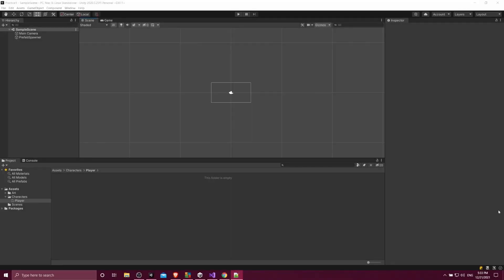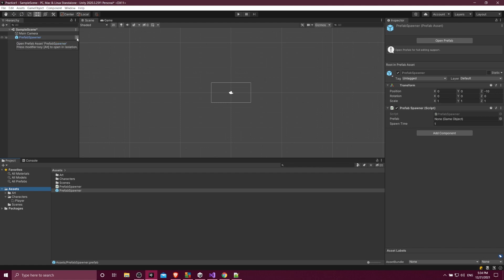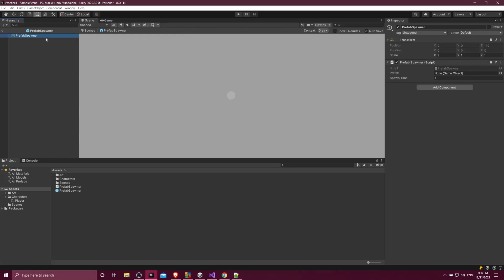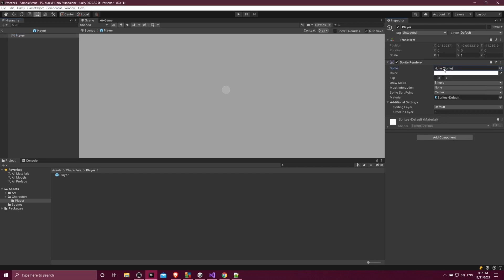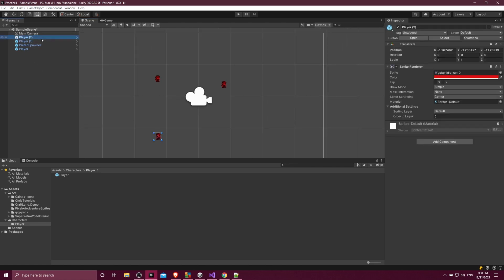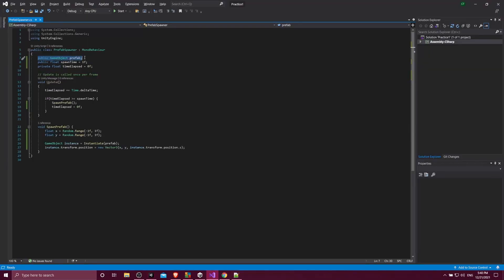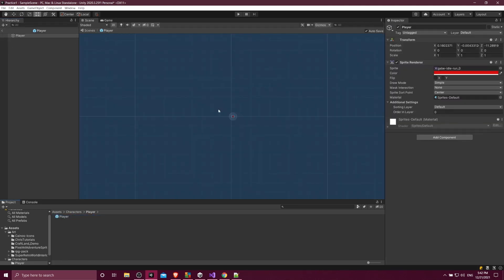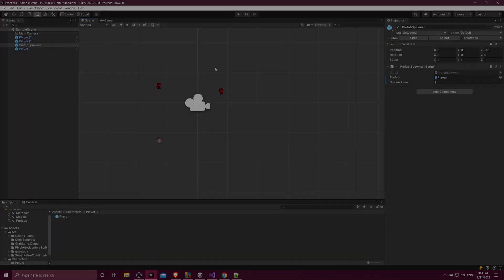Introduction to Prefabs and Instancing Game Objects in Unity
A quick explanation and examples on what prefabs are in Unity, how they are you used, and how you can create instanced copies of your Prefab GameObjects during the game from a script.

◢◤◣◥ My Latest Unity Course ◢◤◣◥
Make a 2D Platformer Character with State Machines in Unity 2020